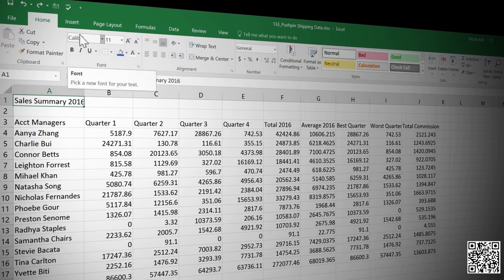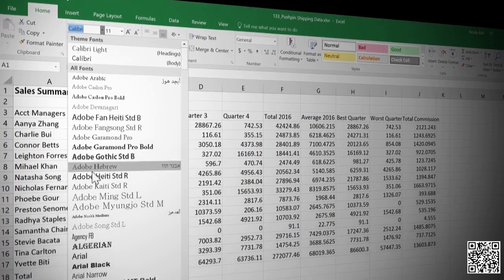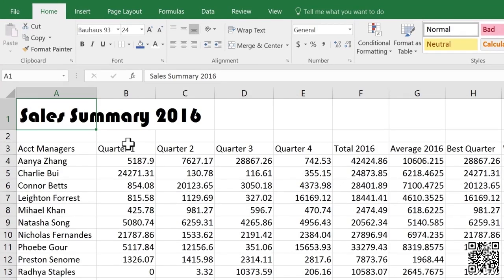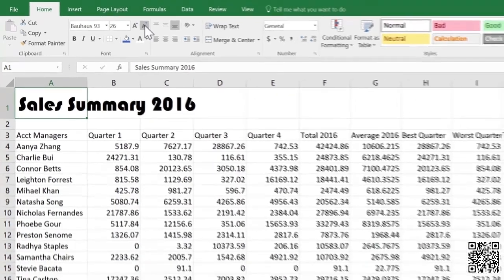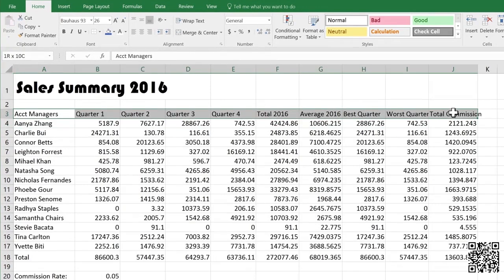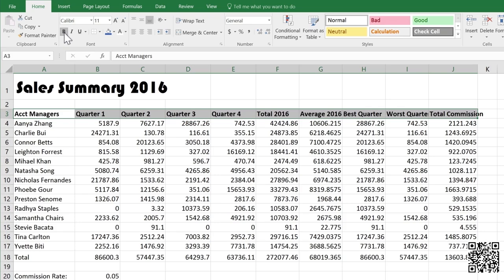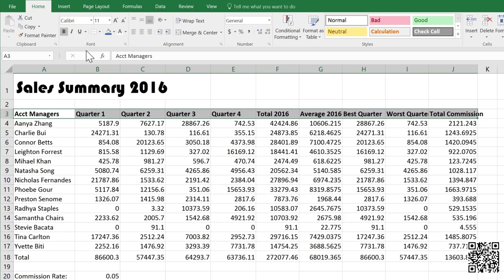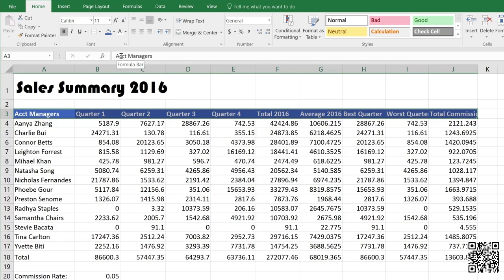Master Excel Formatting: Make Your Spreadsheets Look Professional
Hi guys,

This video is part of my complete course, "Excel Essentials for Professionals: Boost Your Productivity" on Udemy—your ultimate guide to mastering Excel from scratch!

In this episode, we’re diving into Excel formatting—a crucial skill to make your spreadsheets clear, professional, and easy to read. Learn how to:

✅ Apply bold, italics, and colors for emphasis.

✅ Format numbers, dates, and currency correctly.

✅ Use cell borders and shading to improve readability.

✅ Adjust column width and row height for a clean layout.

With proper formatting, your data will not only look great but also be easier to understand and analyze!

👉 Want to go beyond the basics? Enroll in the full course on Udemy for in-depth lessons, practical exercises, and expert Excel tips.

Take your spreadsheets to the next level today! 💡